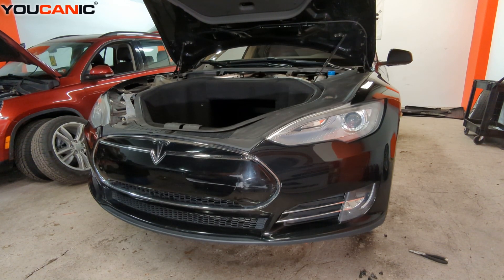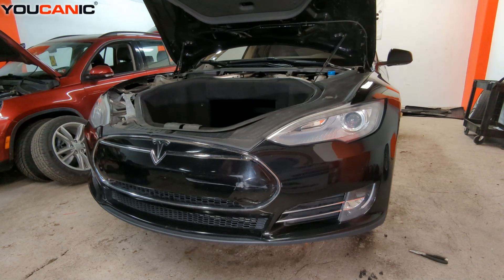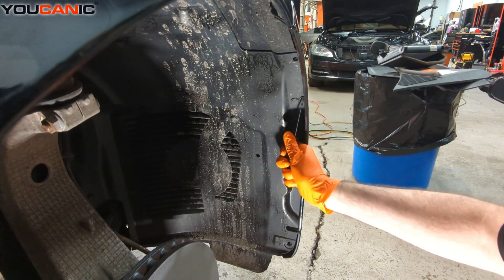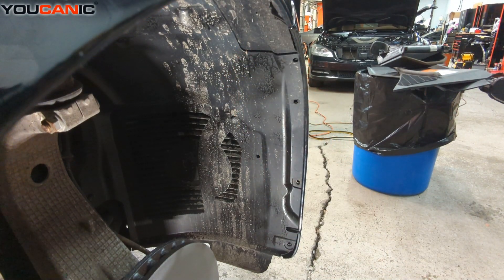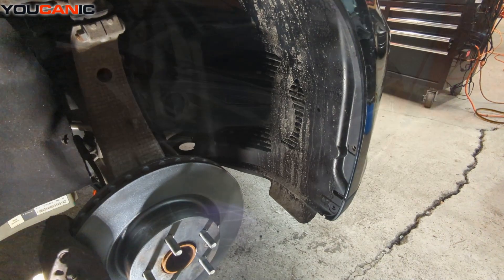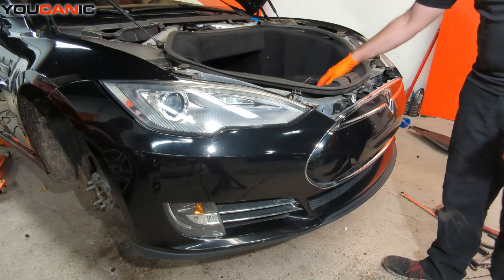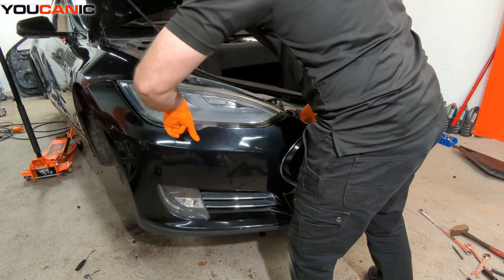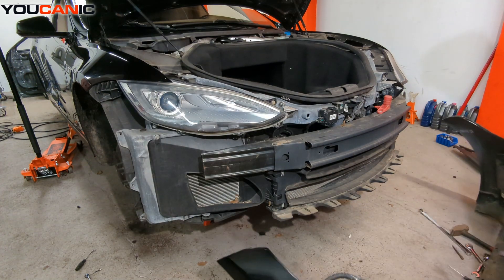How to Remove the Front Bumper on 2012+ Tesla Model S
In this guide, we’ll show you how to remove the front bumper on a 2012+ Tesla Model S. Removing the front bumper may be necessary for various reasons, such as accessing the radiator, replacing the fog lights, or fixing damage to the bumper itself. Common signs that you may need to remove the bumper include visible cracks, loose panels, or the need for underlying component repairs. This video provides clear steps to safely remove the front bumper without causing further damage to your Tesla’s bodywork.

If your Tesla’s bumper is damaged or you're upgrading or servicing parts underneath it, this guide will help you through the process. For more Tesla Model S maintenance and repair guides, visit YOUCANIC.com, where we’re all about helping you solve your car problems.